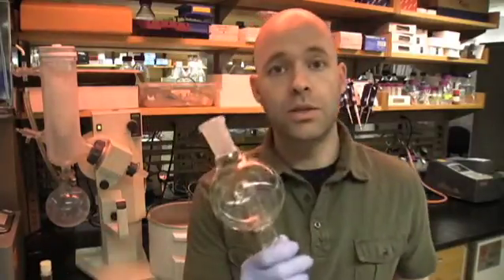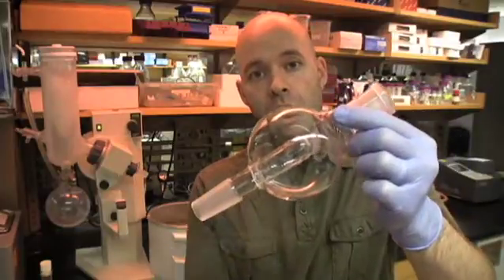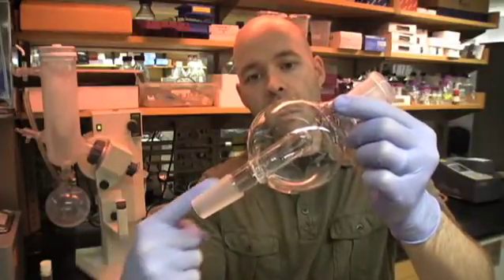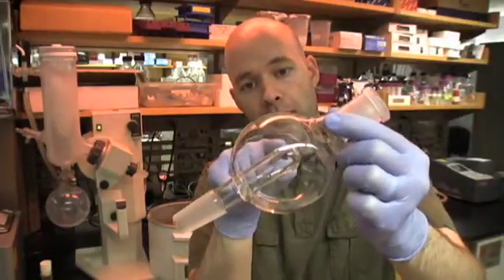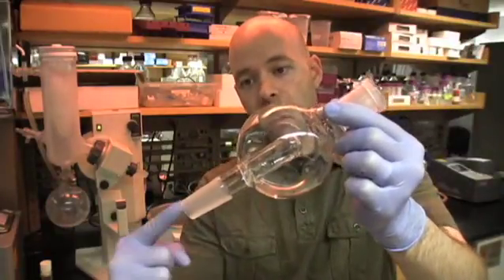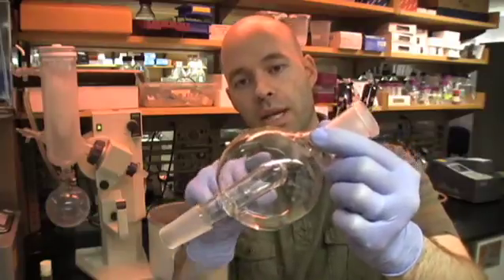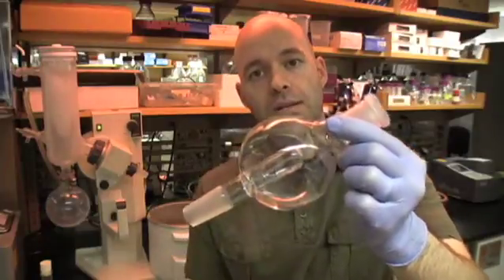How to reduce bumping on the rotovap